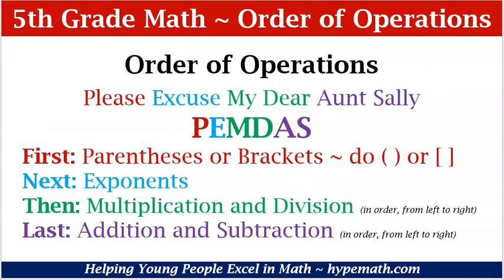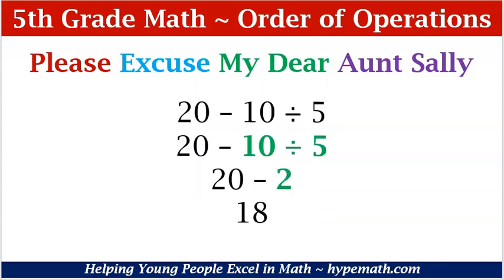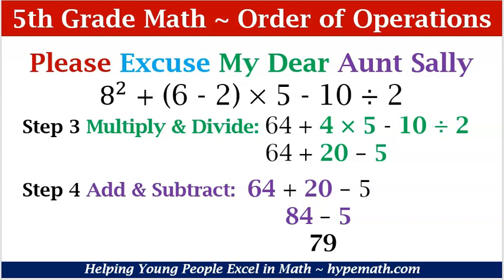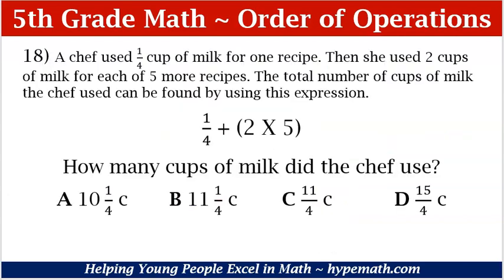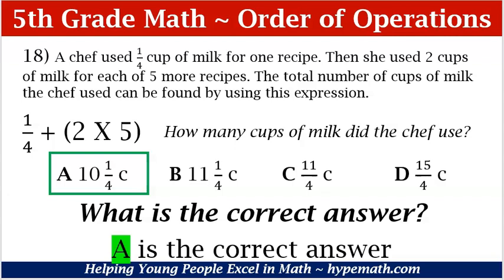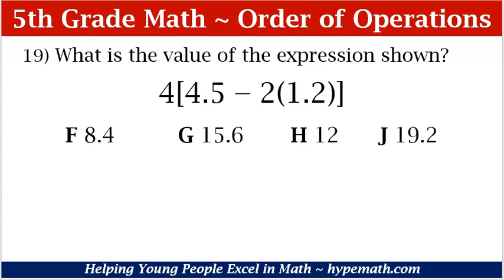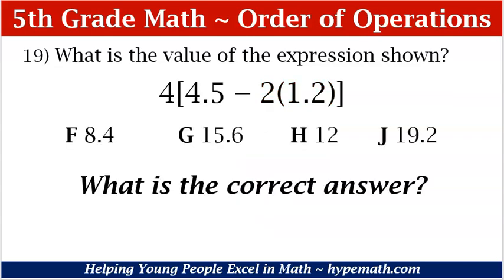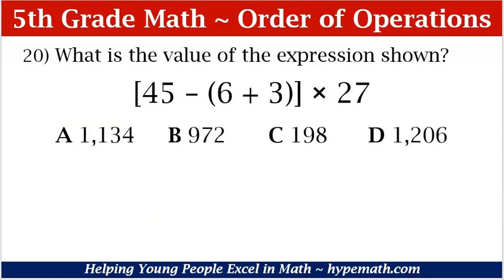5th Grade Math Review (Order of Operations) Part 1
2020 5th Grade Math Review Workbooks are available to purchase in our store ~
2020 5th Grade Reading Review Workbooks are available to purchase in our store ~

This 5th Grade Math video assists students in reviewing PEMDAS, the order of operations. There are examples and problems to show students how to order the operations to solve an expression.